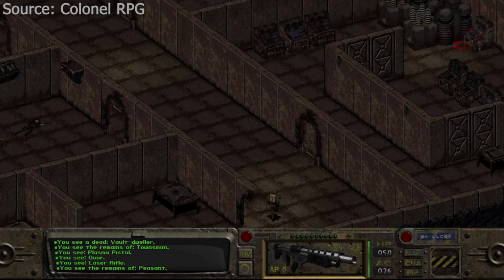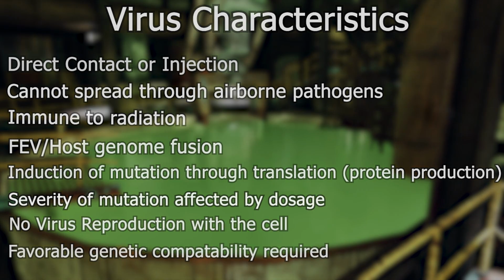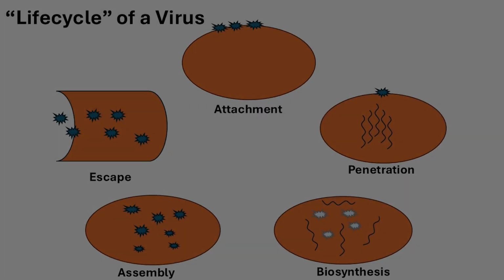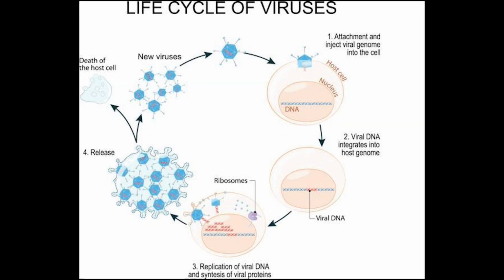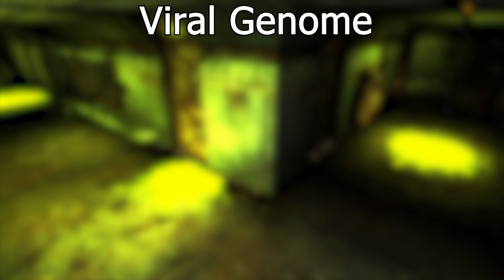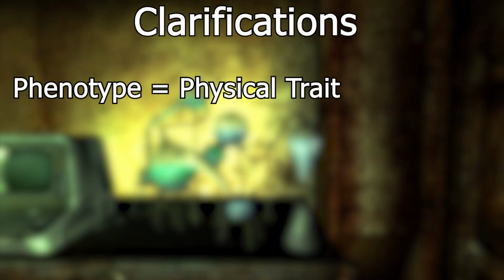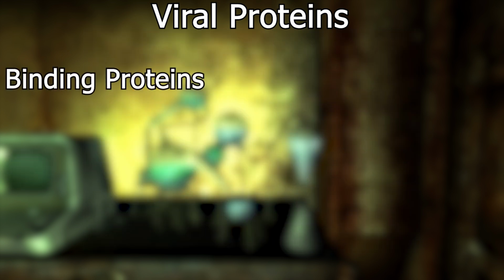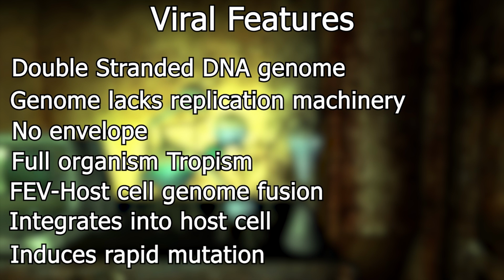The Virology of the FEV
In this video we will discuss the virology of the "FEV" or Forced evolutionary virus from the fallout franchise. We will see if we can use real life virology principles to create our own FEV virus.